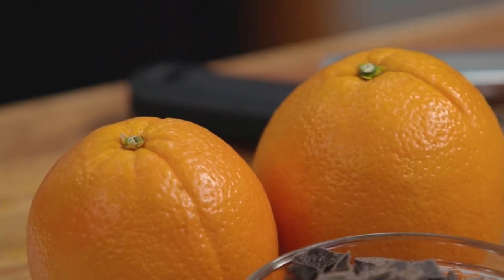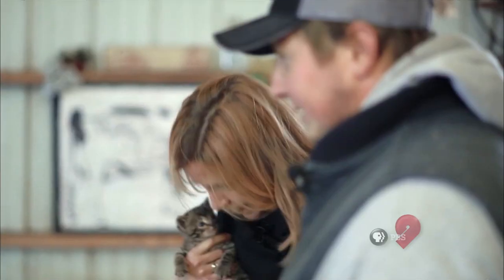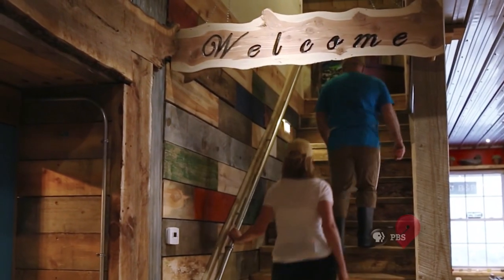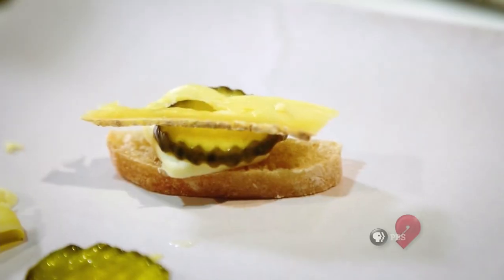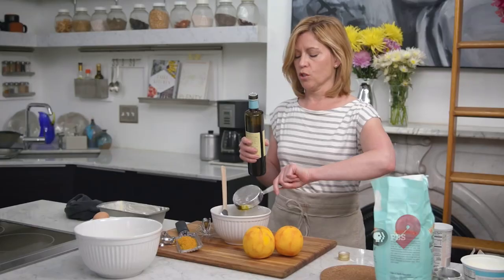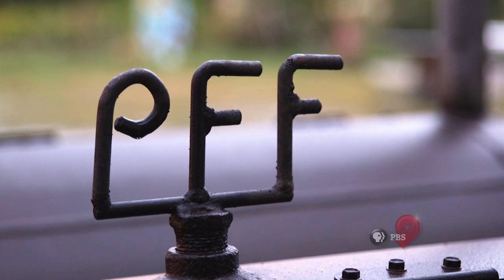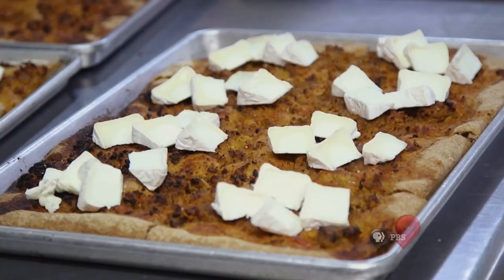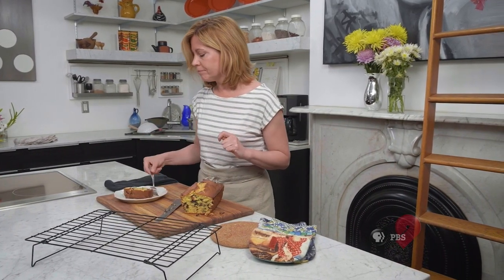Best of Feast TV: Dairy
In the dairy episode of the “best of” Feast TV season, host Cat Neville stops by Kansas City’s Shatto Milk Company to see how this family-run dairy is saving their farm by building their brand. Next, she stops by Cool Cow Cheese in mid-Missouri to taste some outstanding gouda and meet a pig named Wilbur. Finally, it’s off to Illinois for a dinner at Prairie Fruits Farm, where goats are the star and chefs vie for the chance to cook at the farm’s on-site kitchen. Recipe: Orange-chocolate yogurt cake.